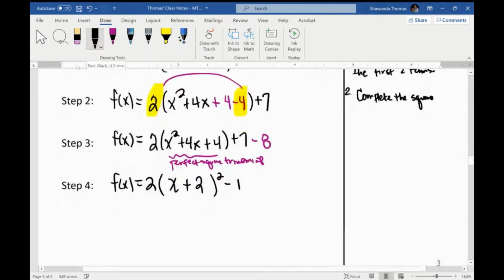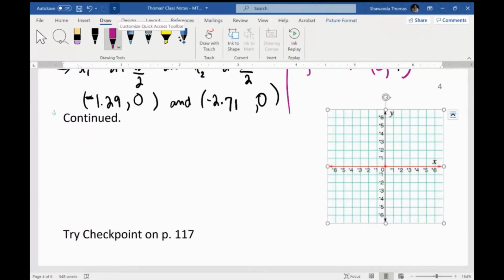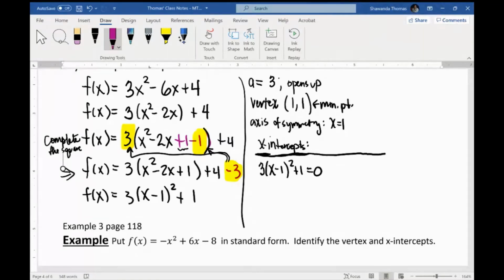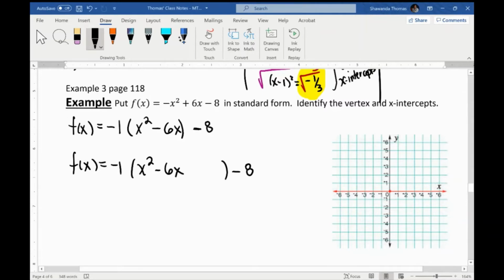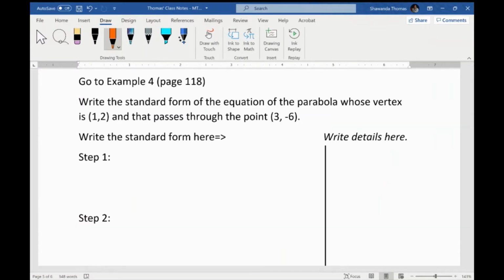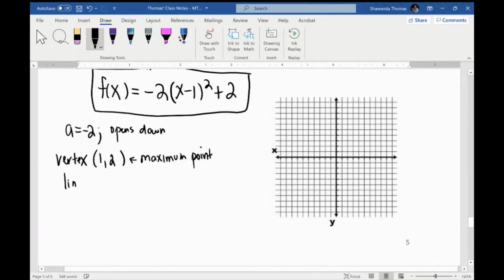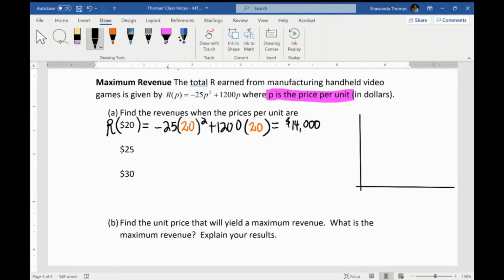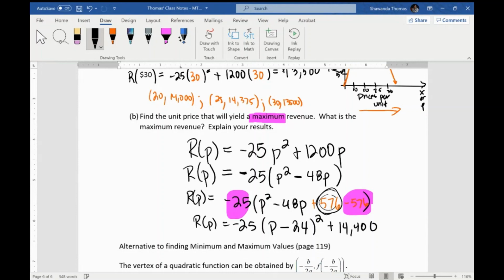MTH 112 Section 2.1 Part B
Quadratic functions with negative leading coefficients